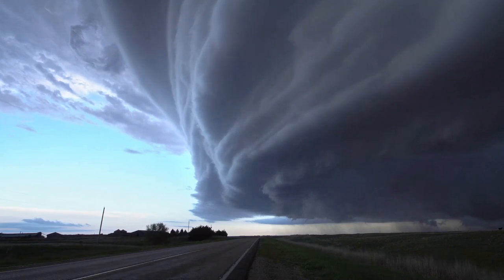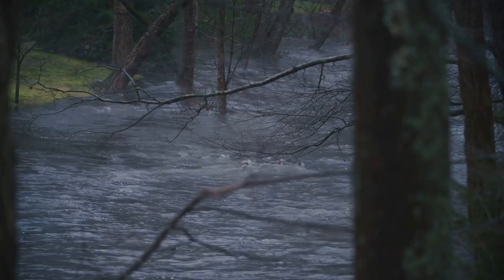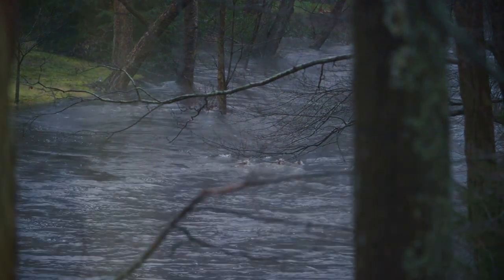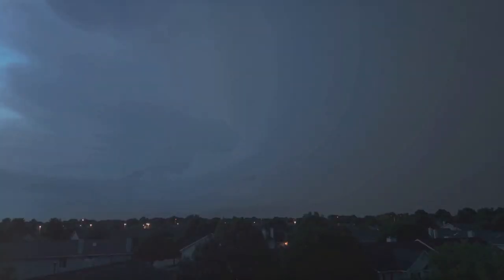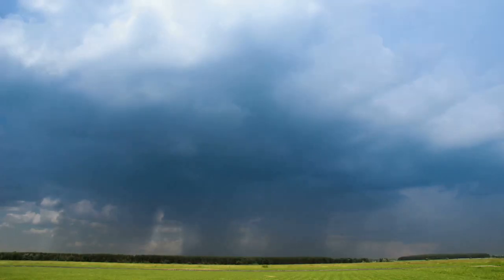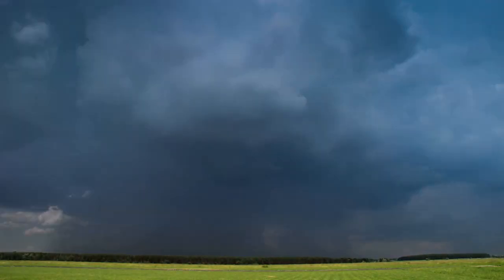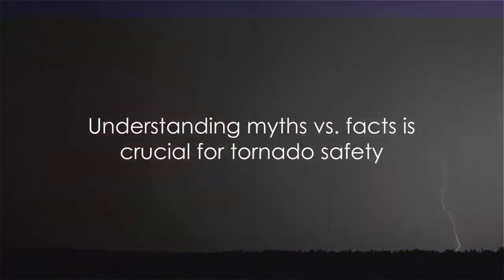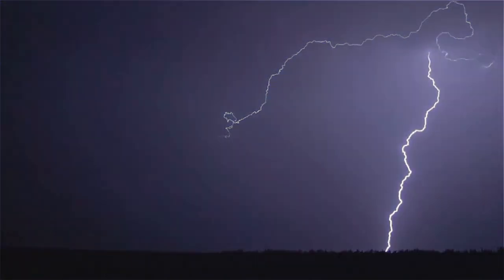What is a Tornado?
Explore tornado formation, power, and safety in this captivating educational compilation. Witness nature’s fury first-hand